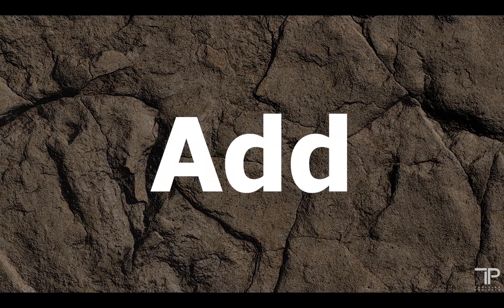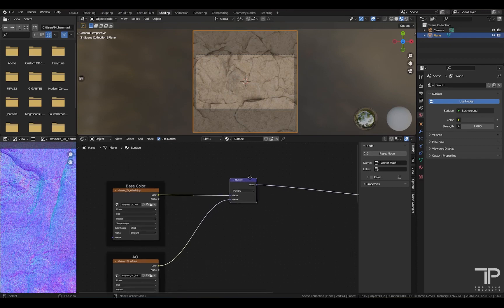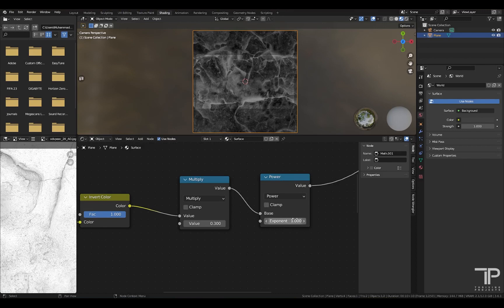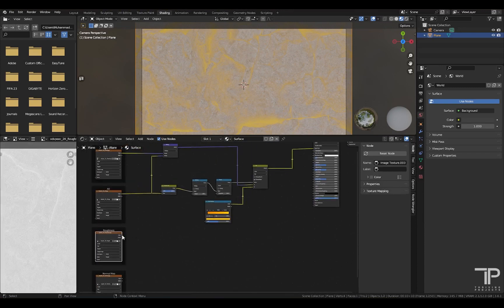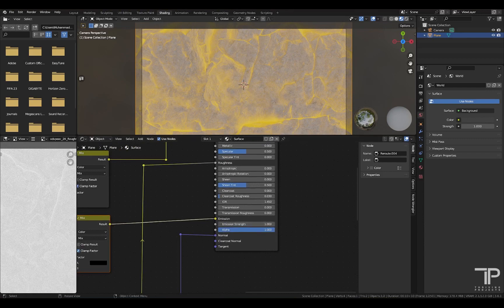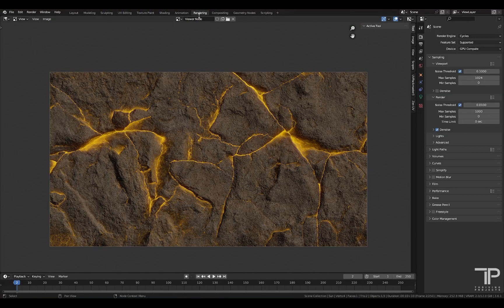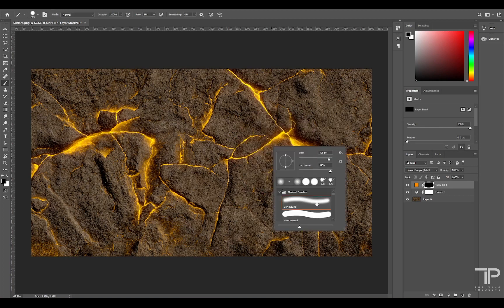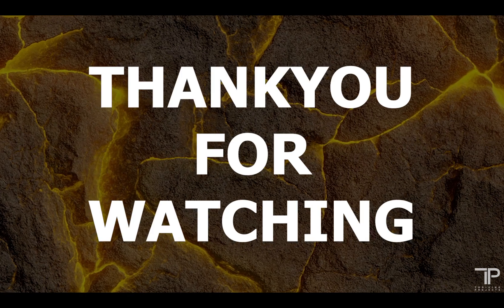Adding a Glowing Effect to Ground Cracks : Blender Tutorial